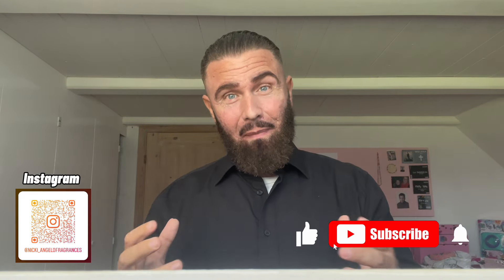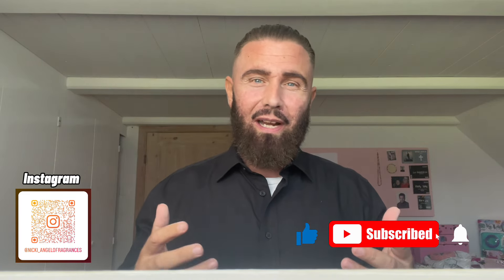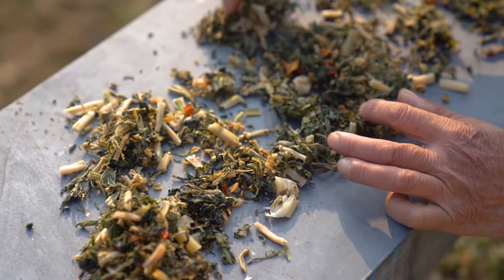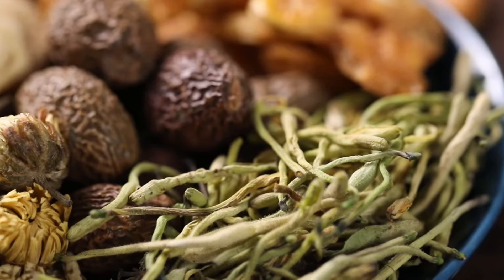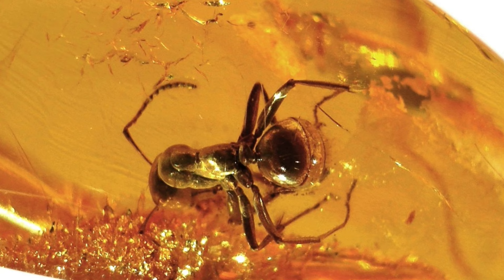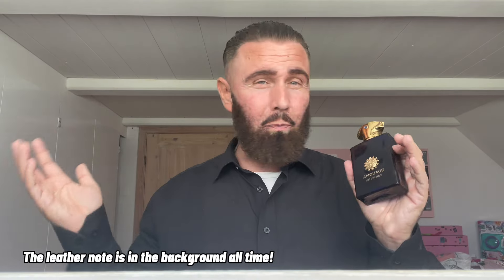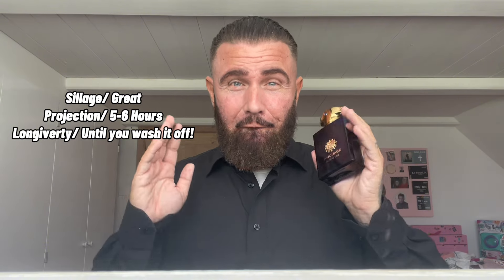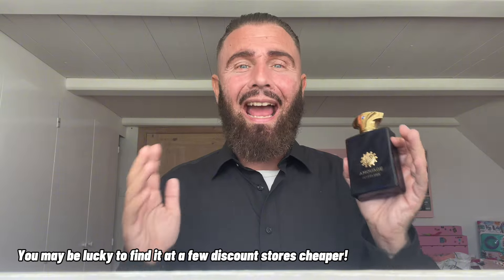Amouage Interlude Man In 2024 | Straight To The Point Review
Amouage Interlude Man | In 2024
(Straight To The Point Review)

Amouage Interlude Man has long been one of the best-selling and most popular fragrances within sales of Amouage.
The perfume is very special, due to the oregano note, which is very characteristic of it.

In this video you can hear when I tell how Interlude is in 2024 when it comes to popularity, scent, performance, etc.

See it all in this video!